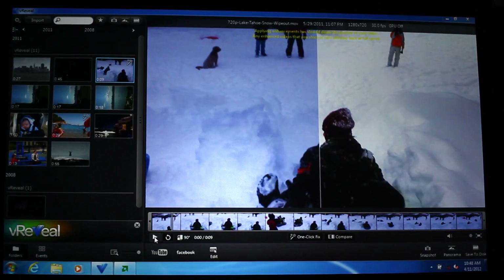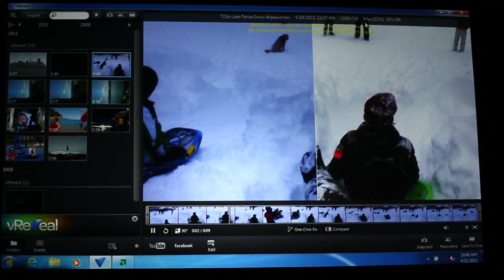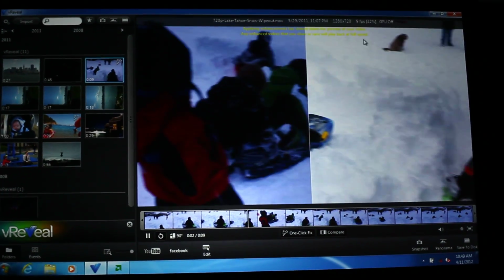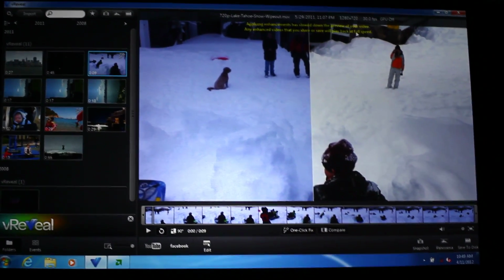AMD Trinity 【vReveal】應用程式優化實際展演